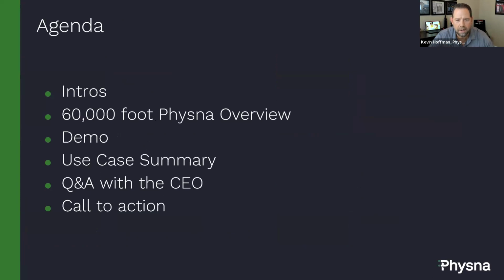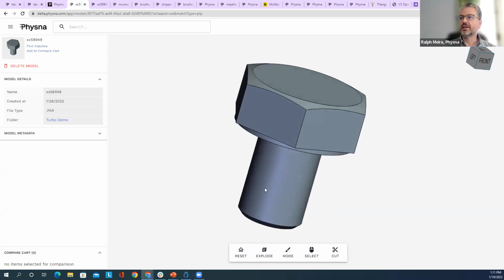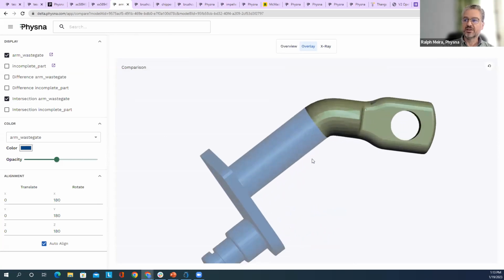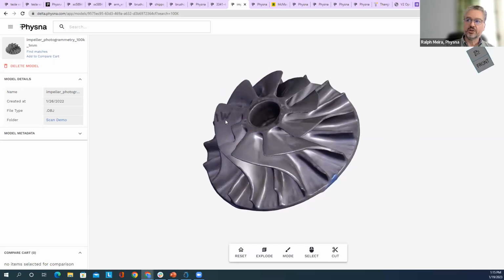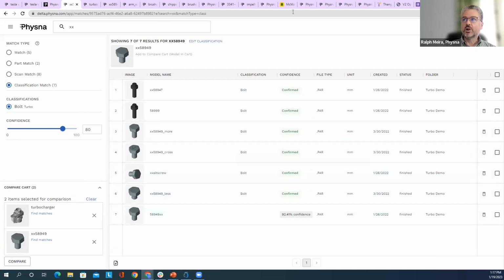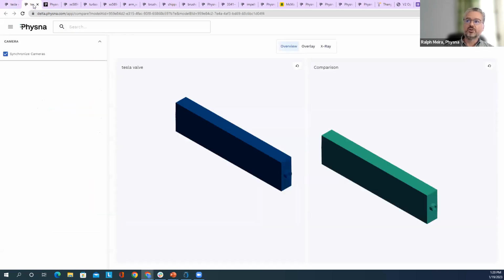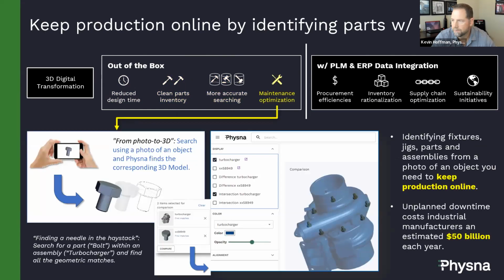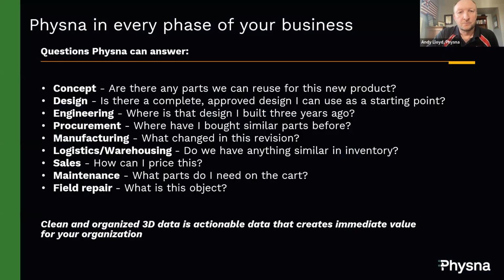Unlocking the Full Potential of 3D Data | by Physna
Engineers spend 12 hours a week searching for models, and
even longer redesigning existing models while their organizations struggle to utilize the data. Physna has the solution.

Physna is a cloud-based, artificial intelligence platform that breaks down the structure of 3D models for Search, Comparison, Identification, and Classification. Physna’s unique capabilities enable organizations to lower procurement costs, reduce design hours, immediately identify parts and determine where they can be used (or reused). Physna can scale with the data needs of any enterprise and integrate with any systems, tools, or workflow to accelerate all phases of product development. These capabilities are currently serving 7 million users worldwide.